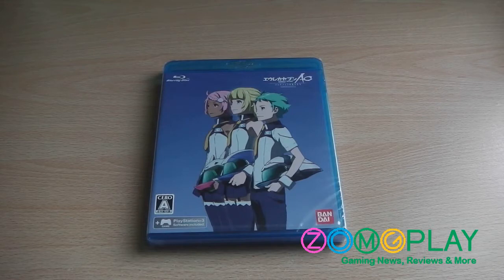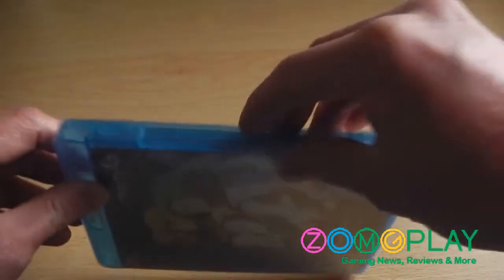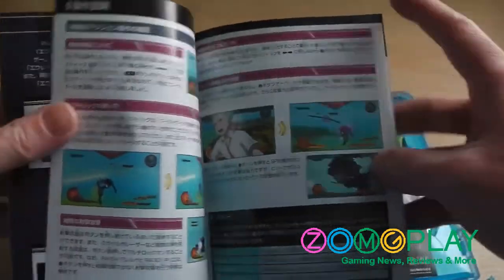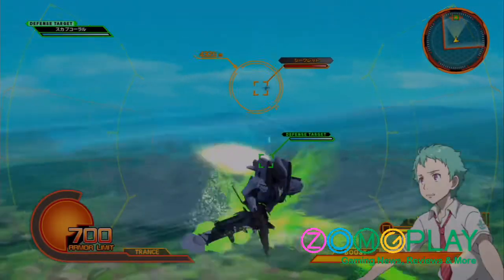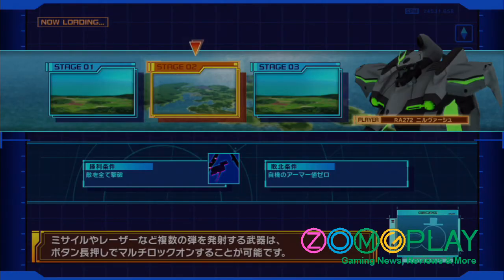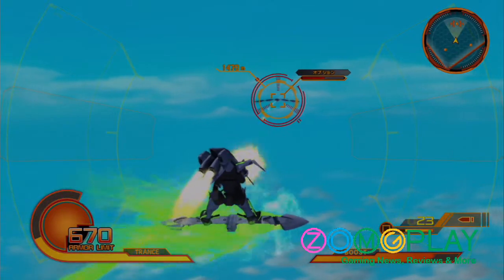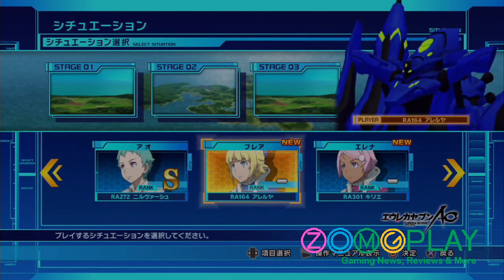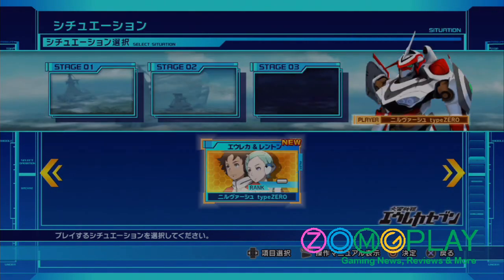Eureka Seven AO - Hybrid Pack - Unboxing & First Impressions (PS3) [HD]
Unboxing and First Impressions of the Eureka Seven AO Hybrid Pack which contains an OVA Episode of Eureka Seven AO as well as a PS3 Game.